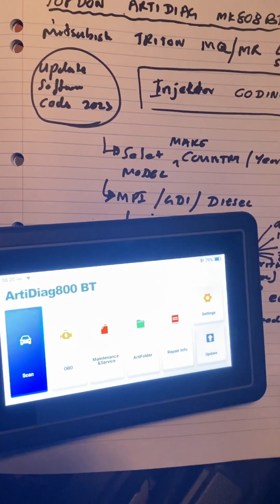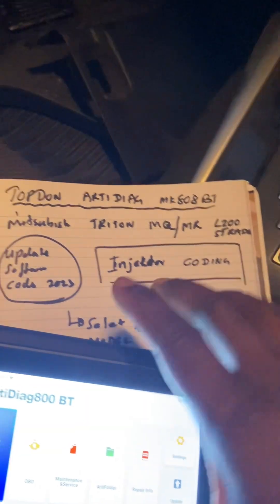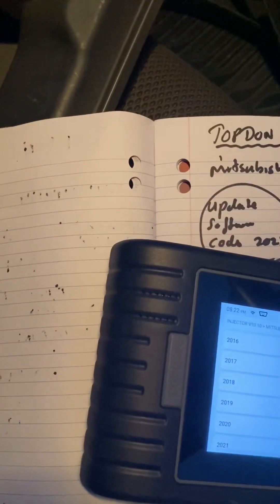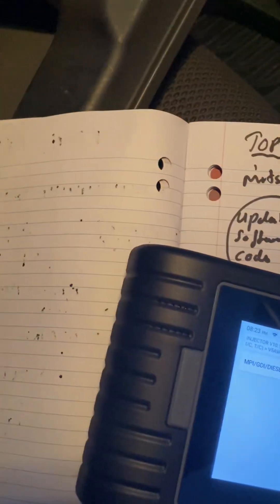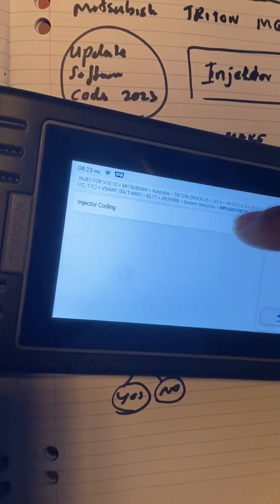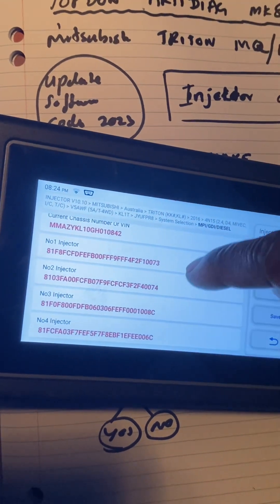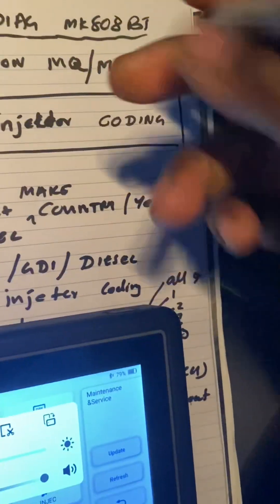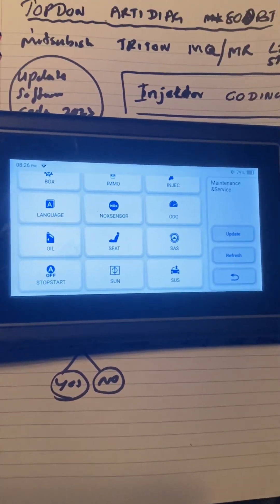Mitsubishi Triton L200 Strada MQ MR 4N15 new injector coding ecu reg OBD2 $400 TOPDON artidiag800bt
Scan tool Mitsubishi Triton L200 Strada MQ MR 4N15 new injector coding ecu reg OBD2 $400 TOPDON artidiag800bt Pajero sport QF